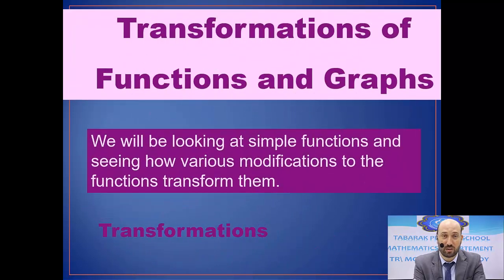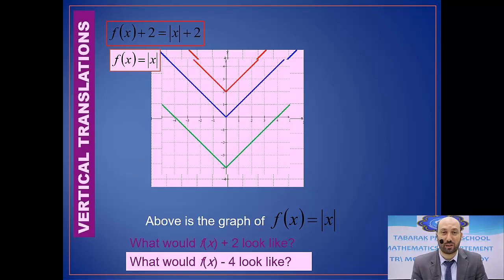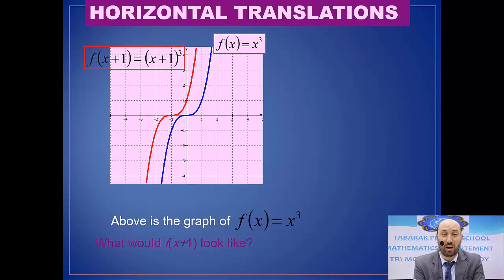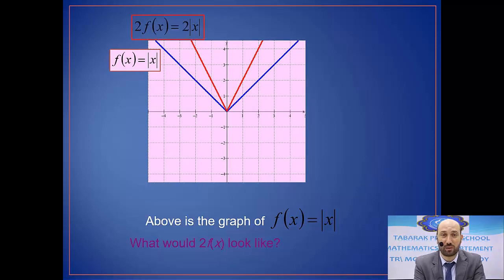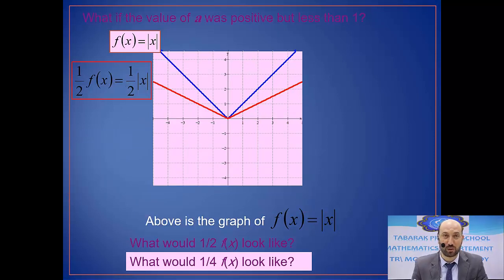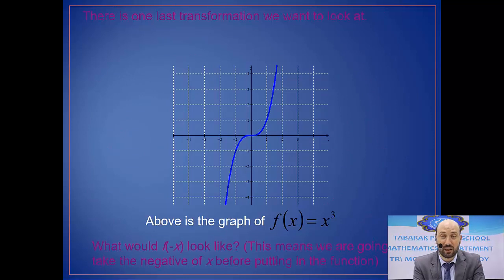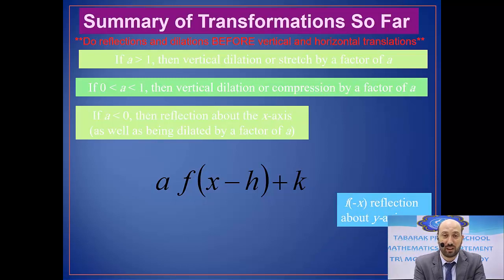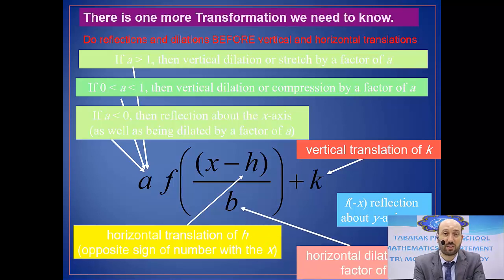GRADE11 MATHS Graphical Transformations MOHAMMED ALBADRY